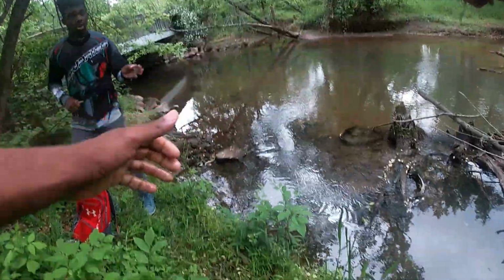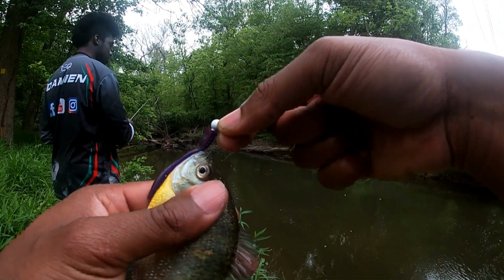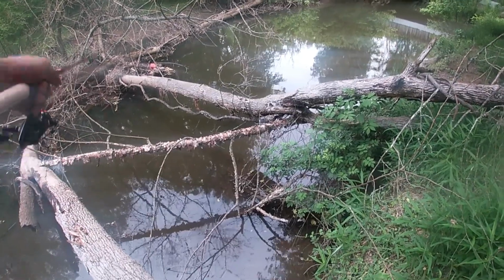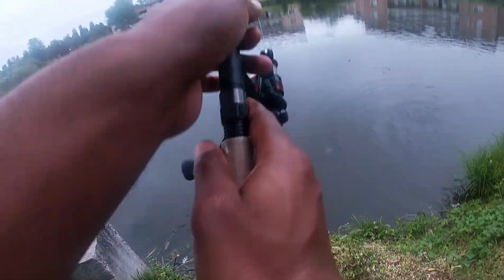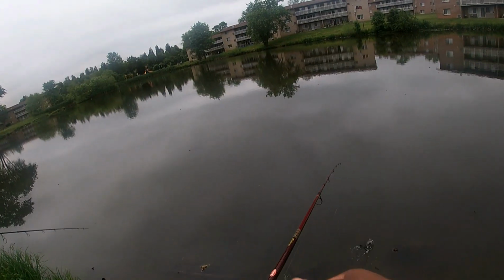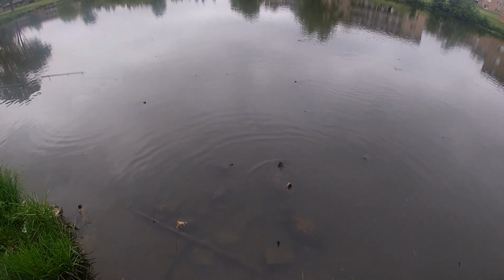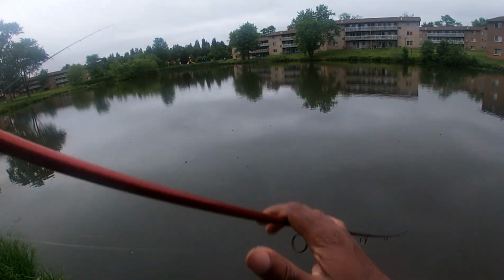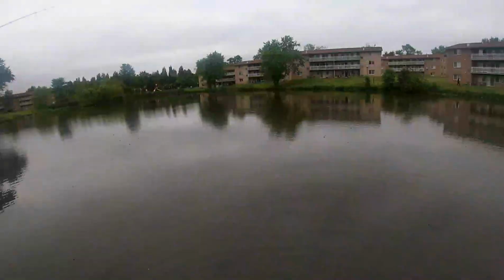creek fishing and tutle catching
went out with the fishinaries to get some creek action. afterwards for a tie breaker of species we went to a local pond for a unplanned turtle count.